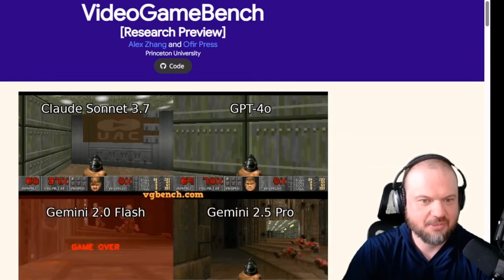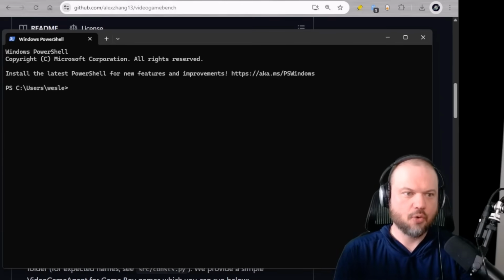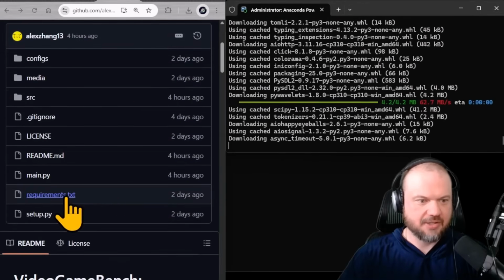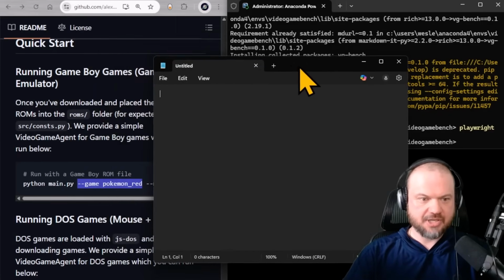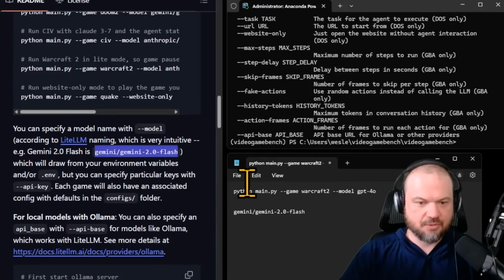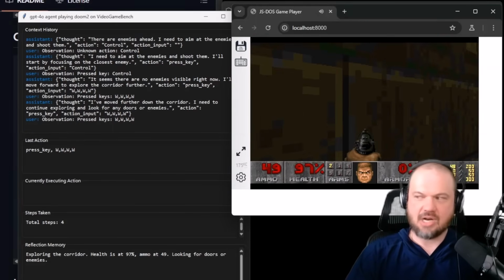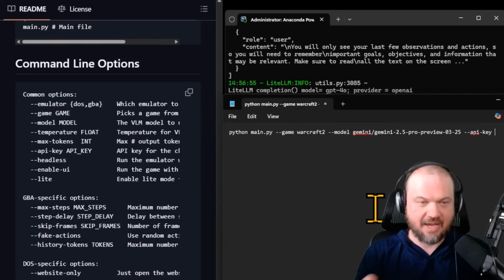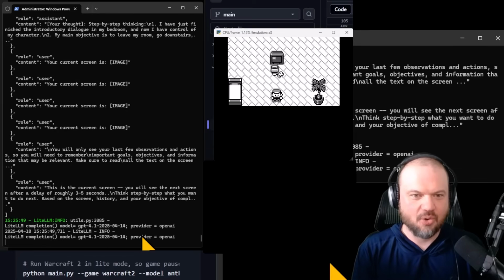VideoGameBench Tutorial | AI Vision Will Never be the same...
00:00 VideoGameBench
01:40 Join my subreddit
01:55 Conda Environments
03:14 Installing VideoGameBench
06:10 Gameboy Emulator
07:22 Options and Arguments
11:52 Running Doom 2
14:34 Other Games
16:20 Logs and Other Options
17:15 Pokemon Red